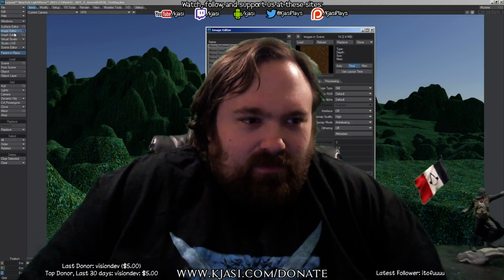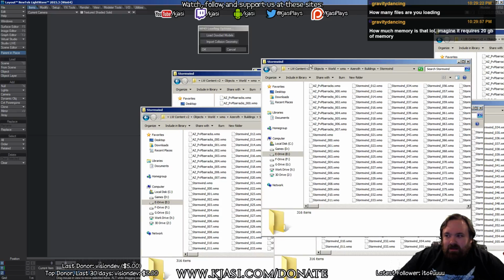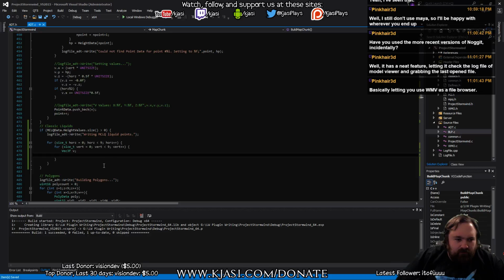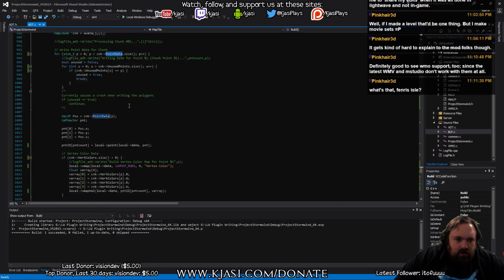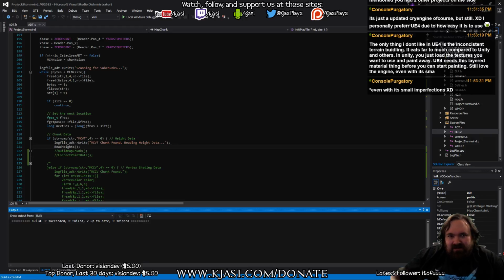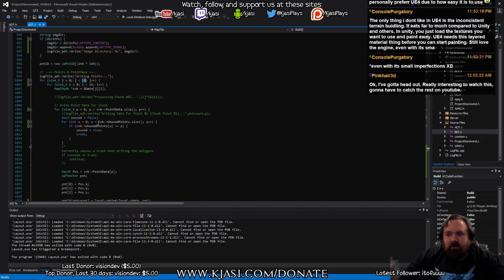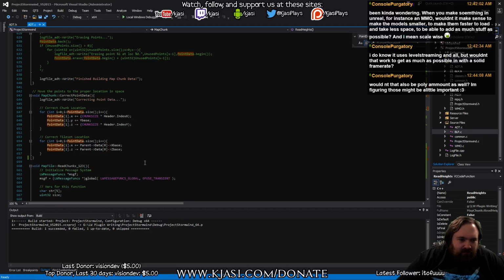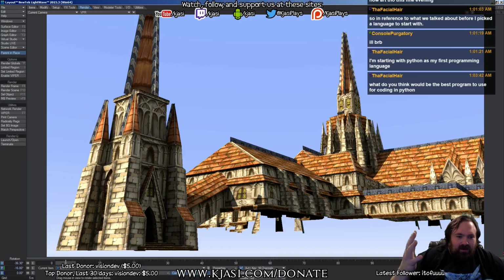Kjasi Programs Project Stormwind, Feb 10th, 2016